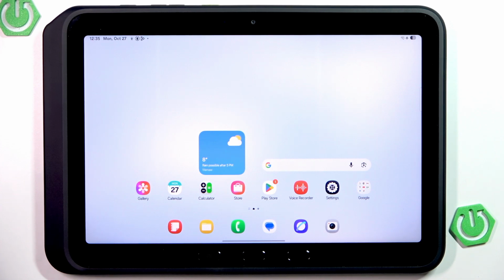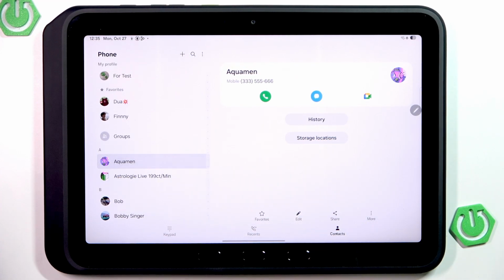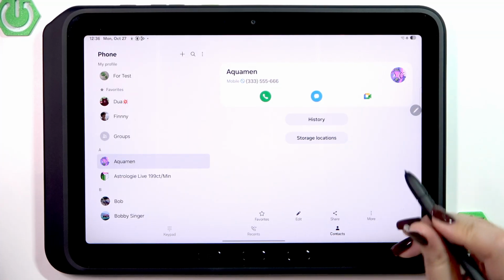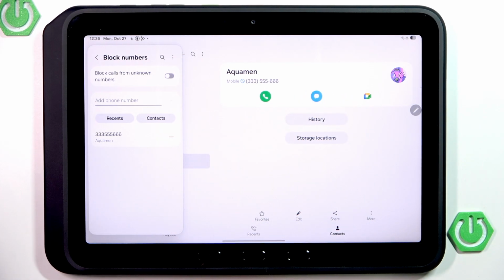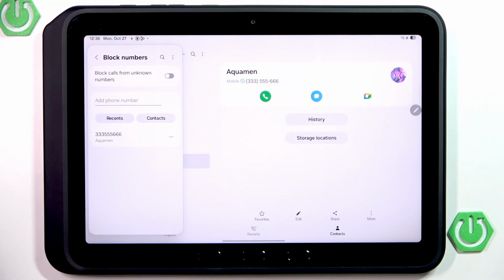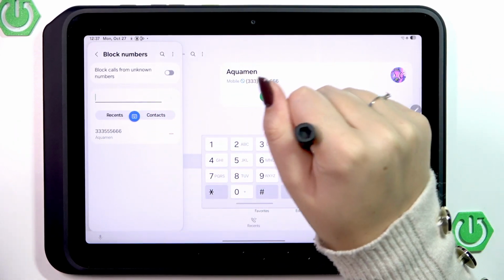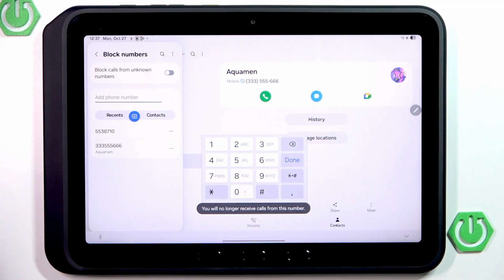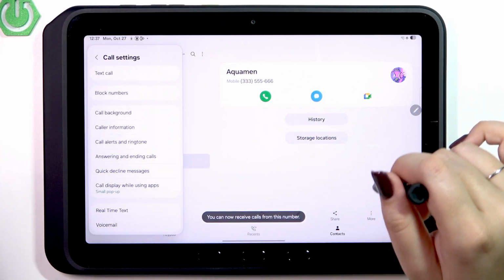SAMSUNG Galaxy Tab Active5 Pro – How to Block a Number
If you want to stop unwanted calls or messages on your SAMSUNG Galaxy Tab Active5 Pro, this video will show you how to block a number quickly and easily. Learn step-by-step how to block contacts directly from your contact list, add numbers to your blacklist, and even block unknown callers. We’ll also cover how to unblock numbers if you change your mind. Whether you need to block spam, telemarketers, or just want more privacy, these methods will help you manage your calls and messages on the Galaxy Tab Active5 Pro.

How to block a number on SAMSUNG Galaxy Tab Active5 Pro?
How to add a phone number to the blacklist on SAMSUNG Galaxy Tab Active5 Pro?
How to block unknown callers on SAMSUNG Galaxy Tab Active5 Pro?

0:00 Introduction
0:06 Open Contacts and Select Number
0:24 Block Contact from Contact List
0:51 Block Numbers via Settings and Blacklist
1:15 Add Multiple Numbers or Enter Manually
2:10 Block Unknown Numbers
2:17 How to Unblock a Number
2:25 Conclusion